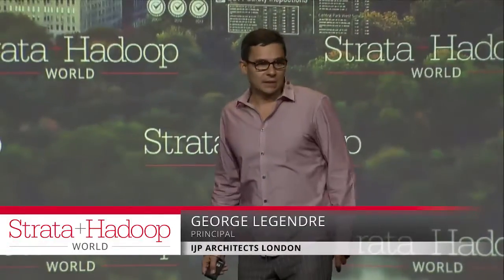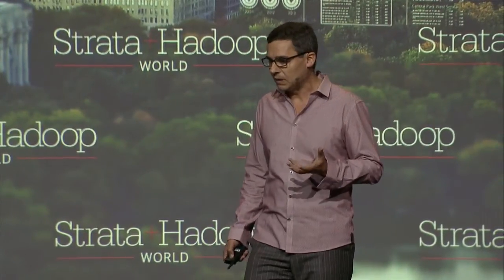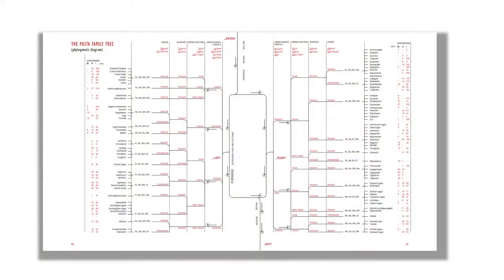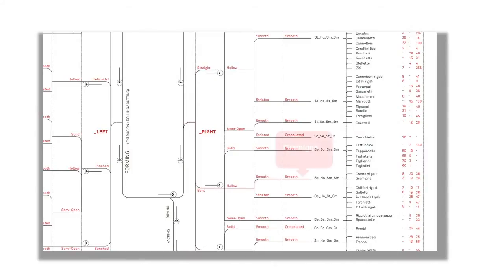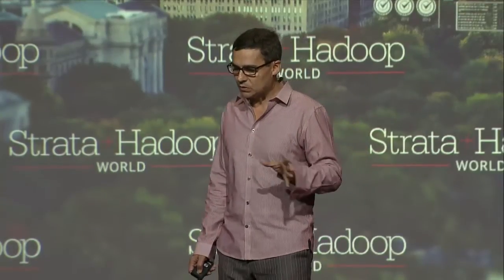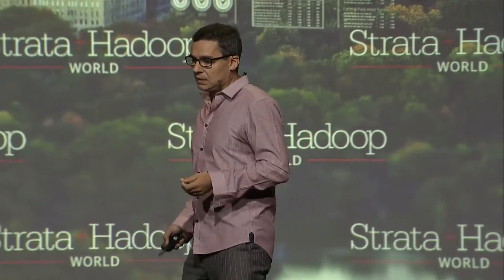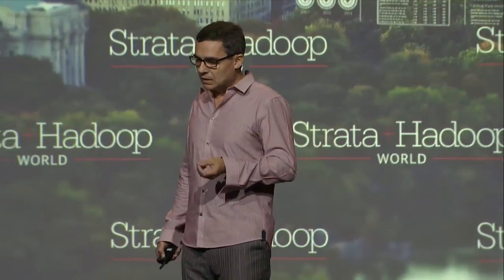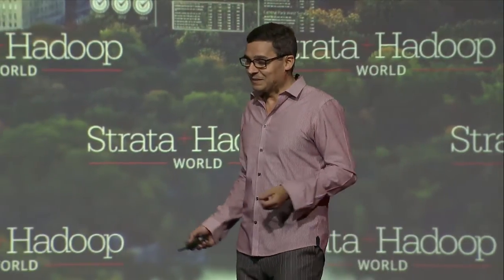George Legendre keynote: "Pasta Mathematica" -- Strata + Hadoop 2014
From the 2014 Strata Conference + Hadoop World in New York City.

What possessed an architect to boil down the beauty of pasta to a few bare formulae? Pasta isn’t exactly big data, but to the average person it’s big enough: no one knows how many shapes there are out there, or what their exact name might be. To sort this set out, we need more than the local knowledge ethnographers possess. In this presentation, George L. Legendre, principal of IJP Architects and faculty at Harvard graduate School of Design, will show how the mathematical equations of pasta define the ultimate taxonomy of the genre.

About George Legendre:
George is a principal of IJP, an architectural firm which explores the natural intersections between space, mathematics and computation. IJP has built Henderson Waves, a 1000-foot long bridge in Singapore designed with a single equation, and was shortlisted for the MoMA PS1 Young Architect program pavilion in 2011. George holds a Masters degree from Harvard Graduate School of Design and serves there as Associate Professor in Practice.

His work has been profiled in Wired, the New Scientist, the New York Times, The Financial Times, Frankfurter Allgemeine, The Wall Street Journal, GQ Russia, NPR, Oprah.com, and CBS on Sunday.